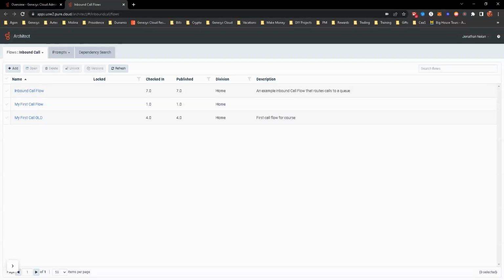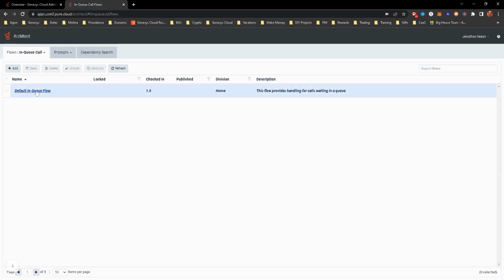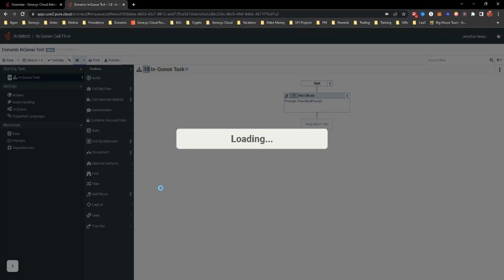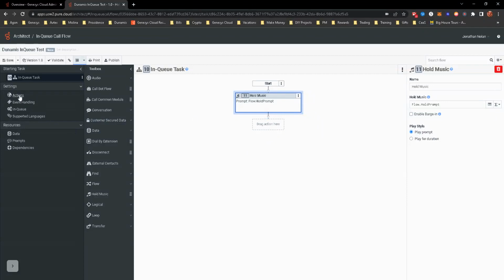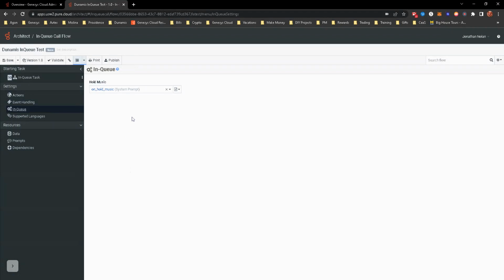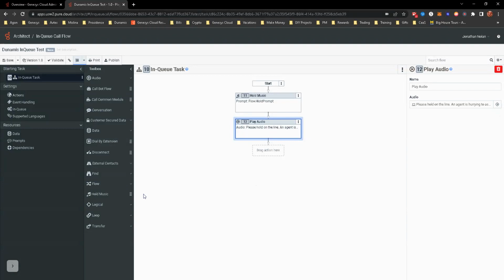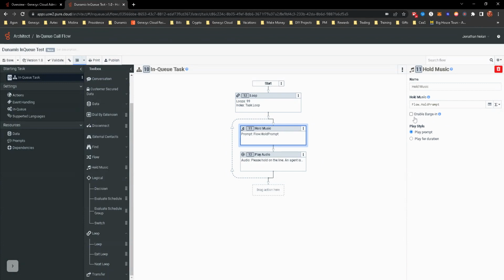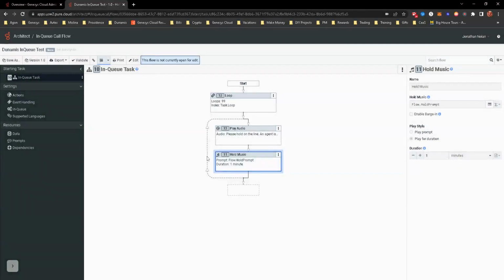Genesys Cloud Architect Module 3.4 Hands-On Exercise: Creating an InQueue Flow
Hands-On Exercise: Creating an In-Queue Call Flow in Genesys Cloud
Objective: By the end of this exercise, you should be able to create an In-Queue call flow in Genesys Cloud.
Instructions:
1. Login to your Genesys Cloud account
• Open your web browser and navigate to the Genesys Cloud login
• Enter your Genesys Cloud username and password, then click 'Log in'.
2. Navigate to Architect
• Once logged in, click on the 'Admin' tab on the navigation bar located on the left side of the screen.
• In the dropdown menu, select 'Architect'.
3. Create a New In-Queue Flow
• In the Architect home page, click on the '+ Create' button located in the upper right corner of the screen.
• From the dropdown menu, select 'In-Queue Call Flow'.
• This will open a new tab with the Architect interface for designing call flows.
4. Design the In-Queue Flow
• Name: Enter a name for your flow at the top of the interface. This is a mandatory field.
• Starting Menu: Add a 'Menu' action from the toolbox on the left. Connect the 'Start' point to the 'Menu' action. Configure the Menu action with the desired prompts and options.
• Queue: Next, add a 'Queue' action from the toolbox. Connect the desired option from the 'Menu' action to the 'Queue' action. Select the queue you previously created.
• Transfer to Agent: Finally, add a 'Transfer to Agent' action and connect it to the 'On Success' point of the 'Queue' action. This will complete the basic In-Queue flow.
• Note: You can add more actions and elements as needed based on your specific call routing requirements.
5. Save and Validate the Flow
• After designing your flow, click on the 'Save' button at the top right of the interface.
• Then, click on the 'Validate' button, also located at the top right of the interface. The Architect will check your flow for any errors or issues. If any are found, resolve them before proceeding.
6. Publish the Flow
• Once you have saved and validated your flow without any errors, click on the 'Publish' button at the top right of the interface.
• A window will pop up asking for a version note. Enter a note describing the changes you made, then click 'Publish'.
7. Test the Flow
• To test the flow, you can make a test call to the queue and verify that the call is processed according to your designed flow.
Remember, this is a basic example of an In-Queue flow. Depending on your specific requirements, you may need to add more actions or elements to the flow. Always test your flow thoroughly before deploying it in a live environment. To learn more about Dunamis Consulting, go To learn more about our training, go